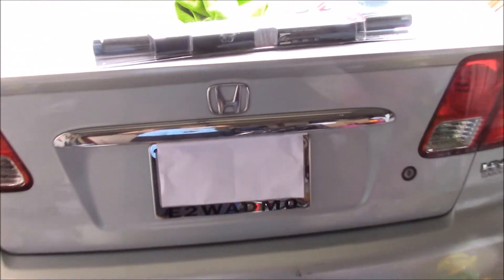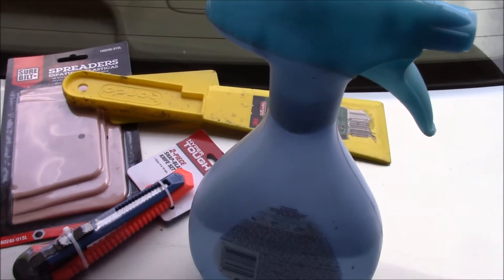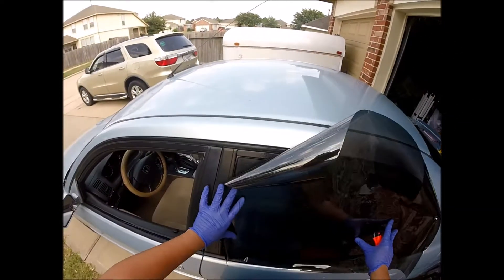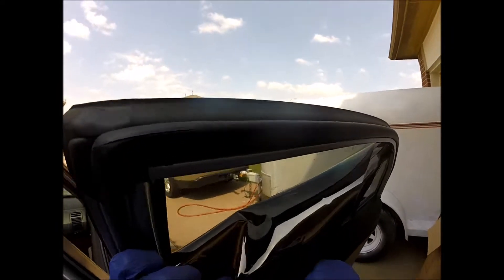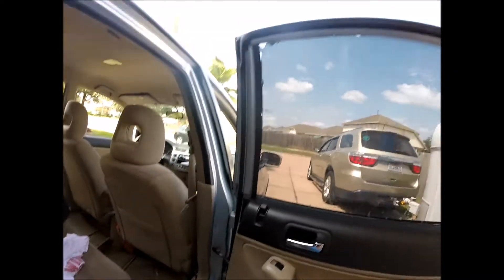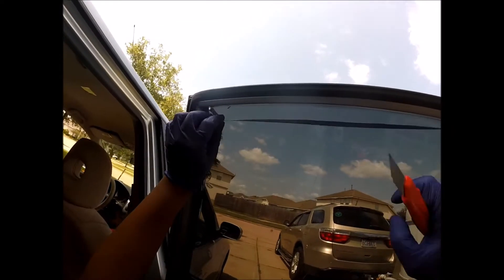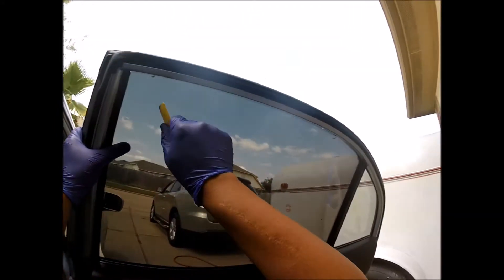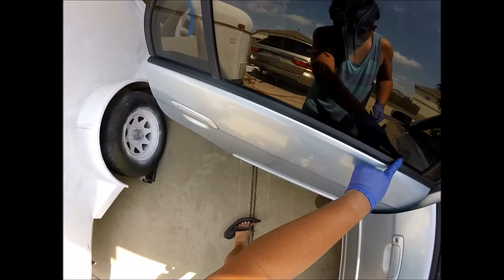CAR WINDOW TINT INSTALL